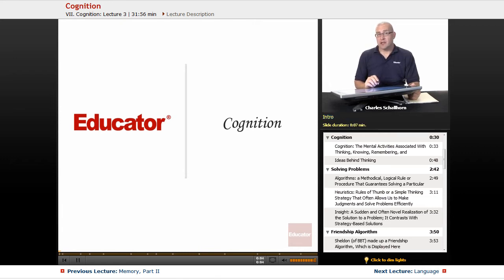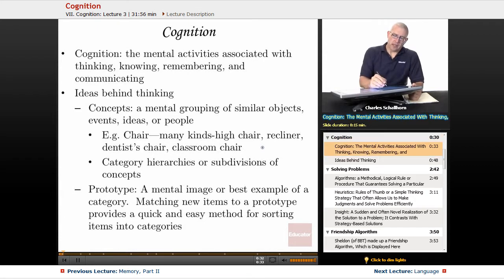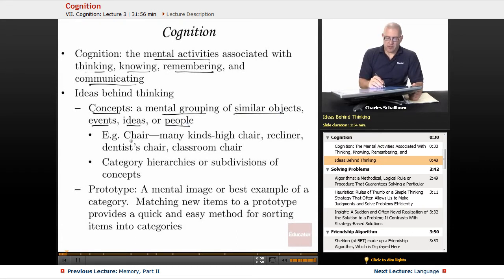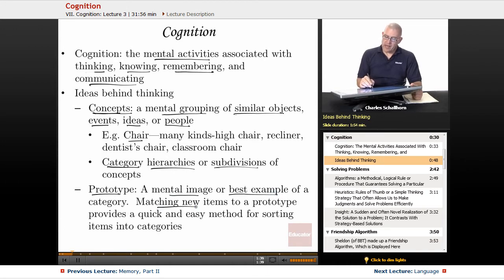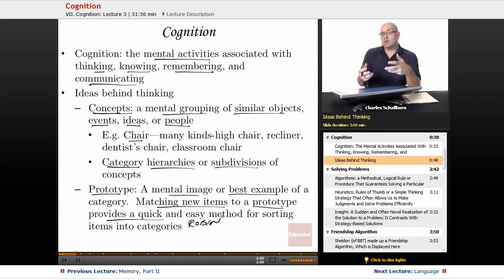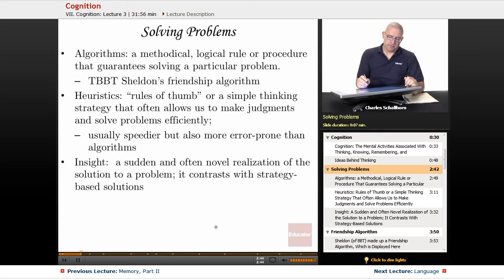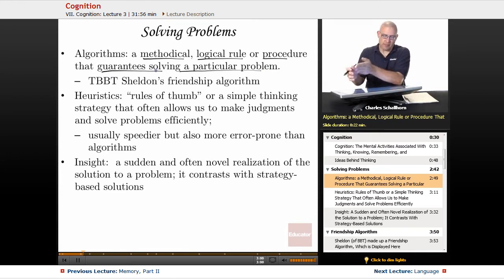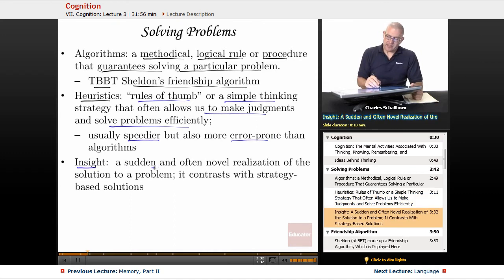"Cognition" | AP Psychology with Educator.com